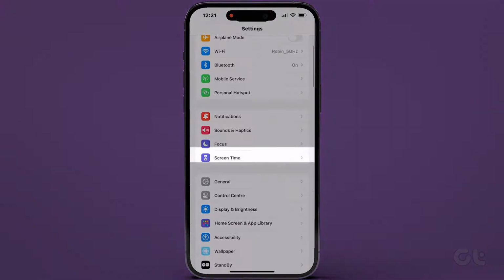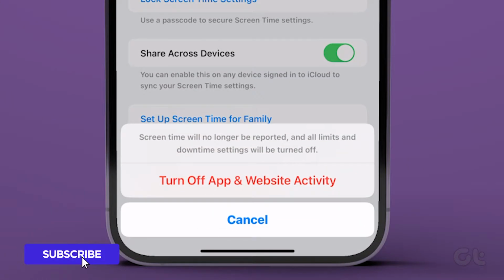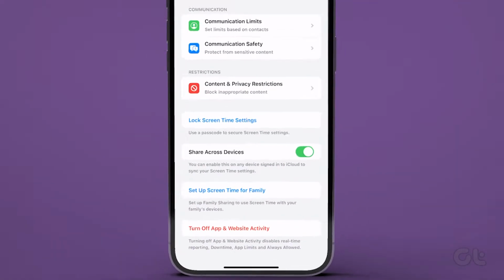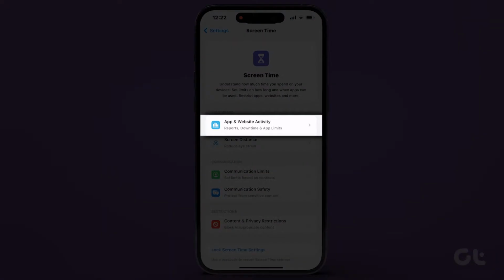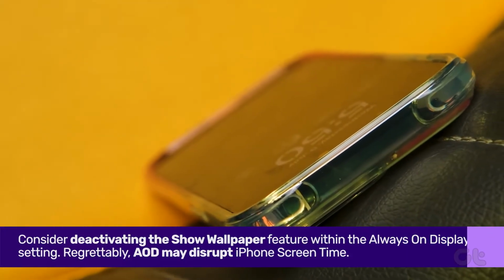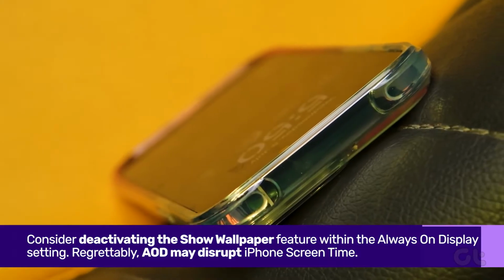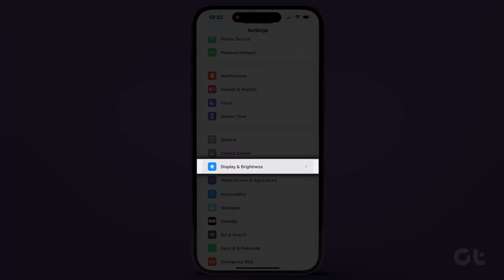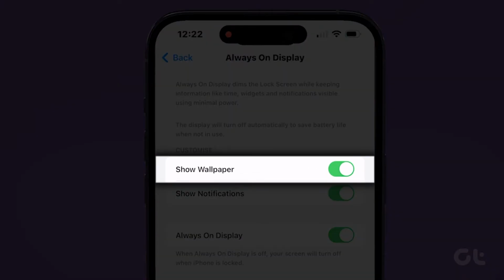How to Fix iPhone Showing Incorrect Screen Time | iPhone Screen Time Not Working Properly in 2024 ?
Are you unable to check the time you spent on your iPhone because the screen time feature is not working properly?

In this video, we've provided some potential solutions to fix this issue and get the feature back on track.

00:00 Intro
00:08 Disable and Enable Screen Time
00:42 Disable The Wallpaper Feature inside AOD
01:02 Start placing the iPhone screen down
01:20 Outro